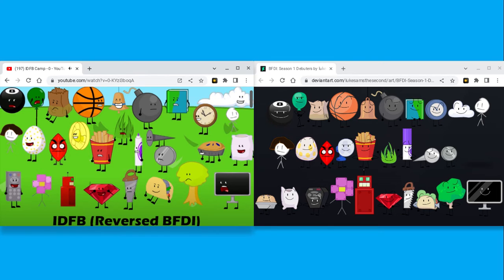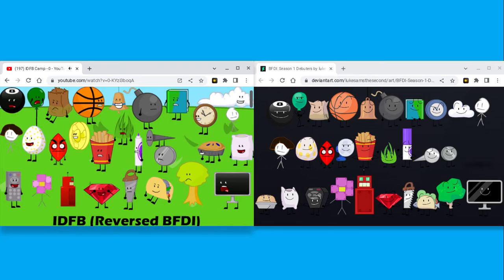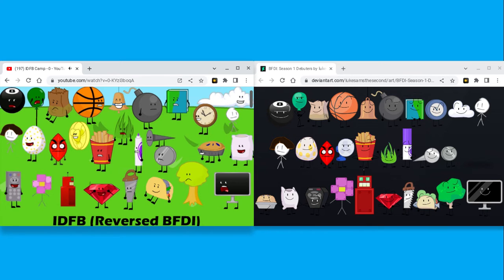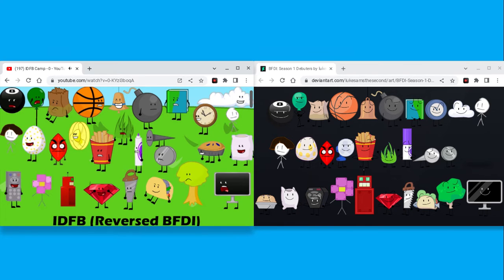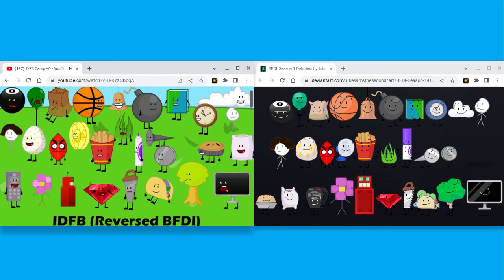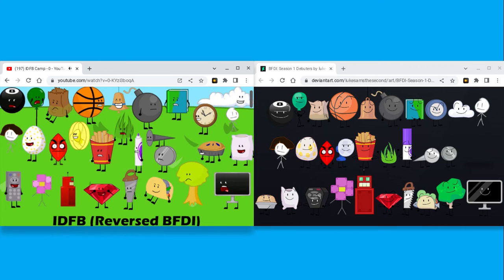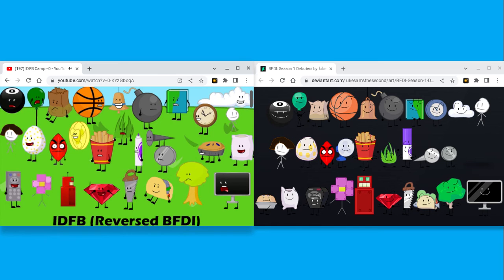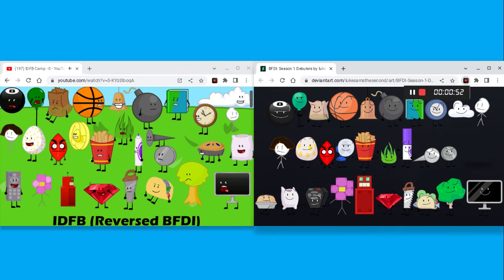IDFB Camp -0 Original and Reanimated Comparison